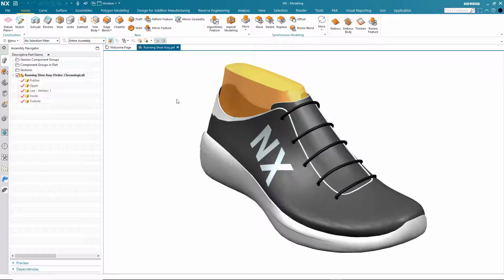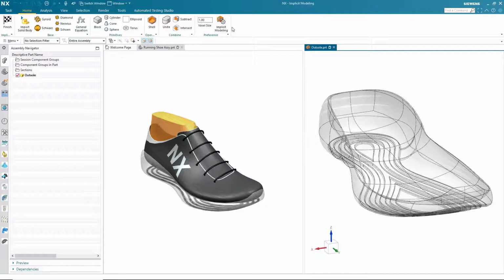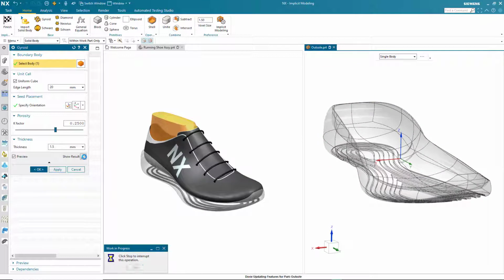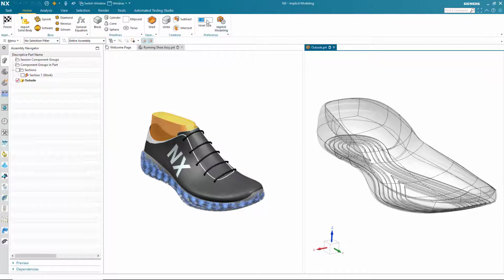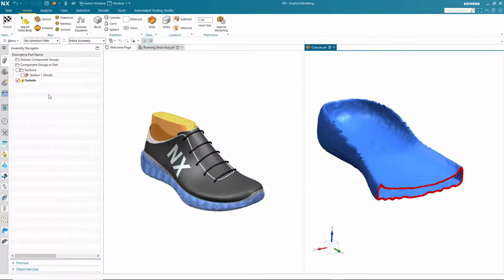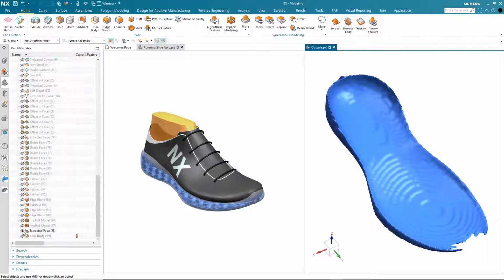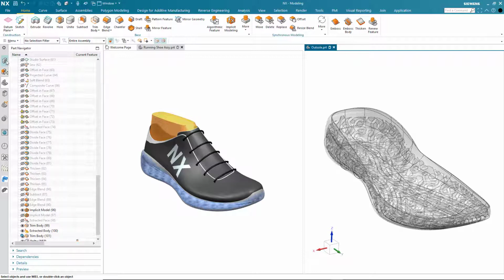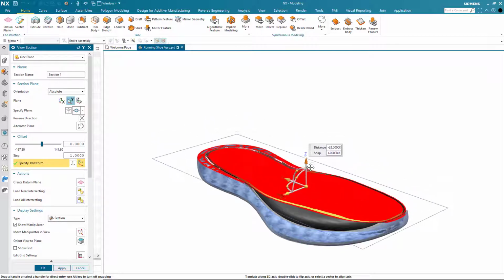NX 1953 Implicit Modelling Sports Shoe Sole